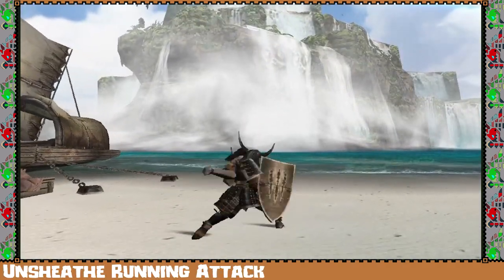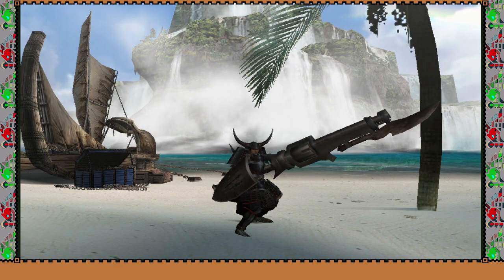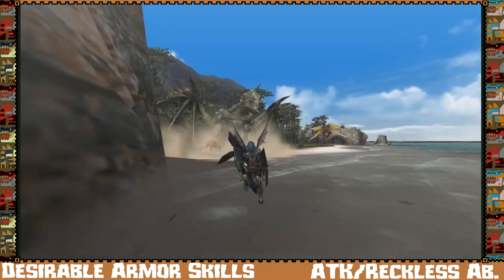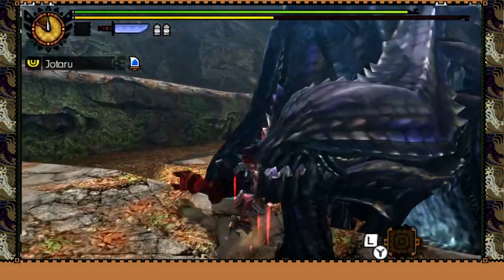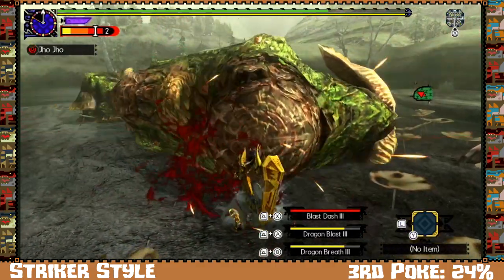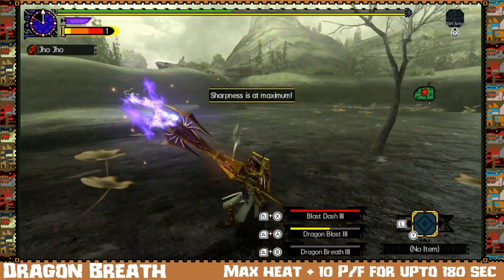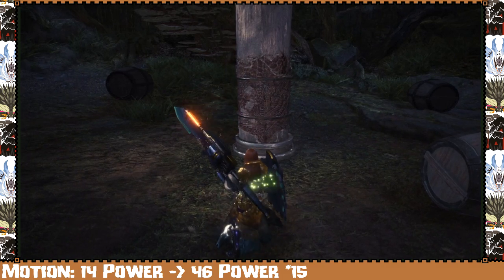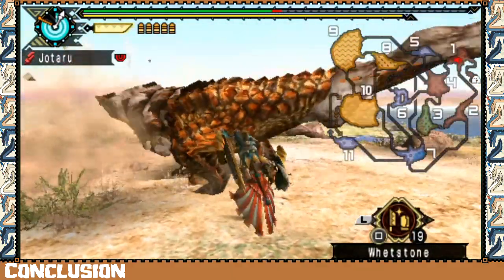Weapons Through The Generations | Gunlance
~ Something something explosive climax. Its the Gunlance! The most technical weapon so far. And one of the hardest to write for, I'm 100% sure it was a tough thing to VO, so many many thanks to Loomber for VO-ing this episode! ~

Let's see how long it takes for the next episode, got some midterms coming up and that will take up a lot of time from script writing, but at least a familiar friendly voice is going to be narrating that episode~ But for the moment, let's sit back relax and watch the pretty blade & gun work that is the Gunlance.

Video Credit for the Beta Iceborne footage goes to Gaijin Hunter.